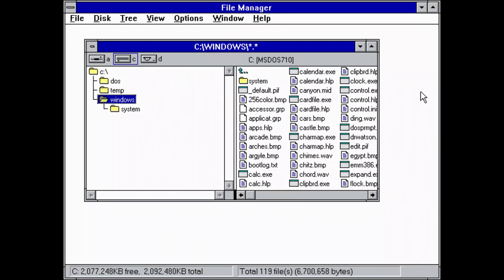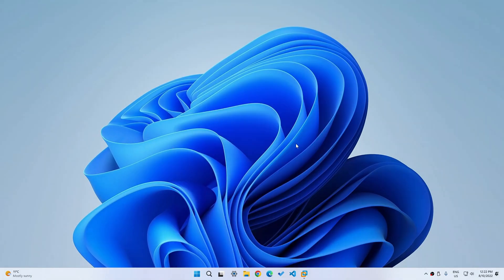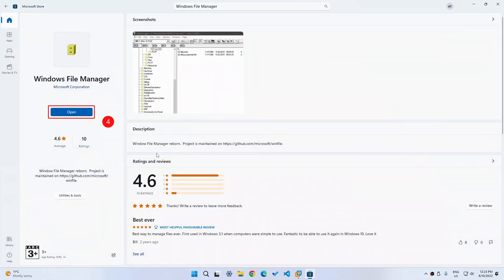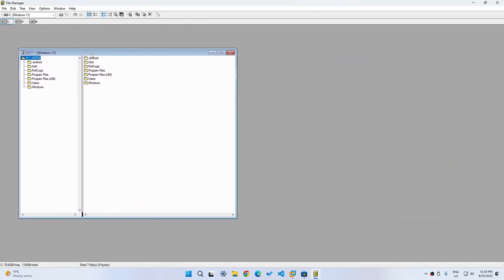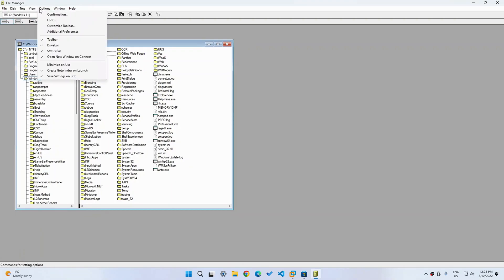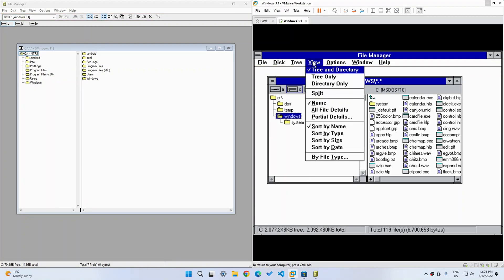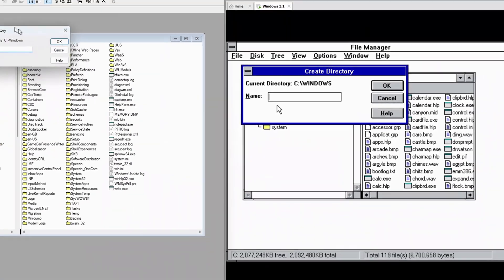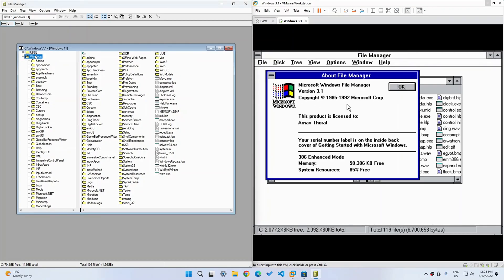Getting the Windows 3.1 File Manager on Windows 10 & 11 (from Microsoft)!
Have you ever used Windows 3.1 and remembered its simplistic yet elegant file manager? Well, Microsoft officially posted a recreation of this on the Microsoft Store for Windows 10 and 11!

In this video, we will walk through how to install it, a quick rundown of its features, and a final comparison between the actual Windows 3.1 file manager and the Microsoft Store version.

🔗 LINKS

Official GitHub repository (this project is open-source, meaning you can see its source code)

🕒 TIMELINE

0:00 - Introduction
0:26 - Installing WinFile & MS Store Overview
2:06 - Overview
3:50 - Comparison
4:56 - Conclusion

💡 VIDEO IDEAS

If you have any ideas, please fill out this Google Form

If you don't feel comfortable following the link, please reply to this video with the idea as a comment, leaving as much detail as possible.